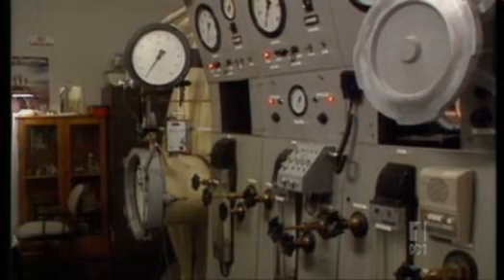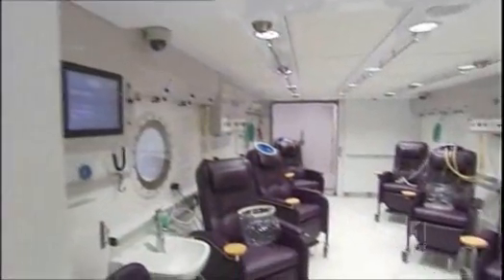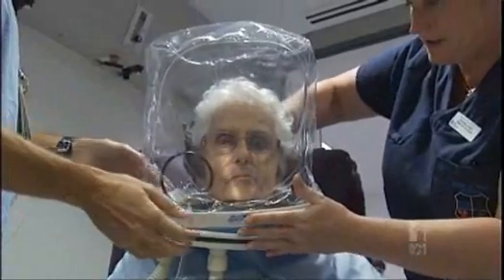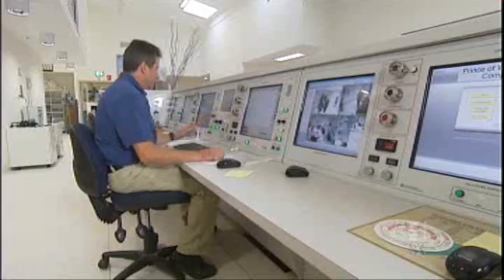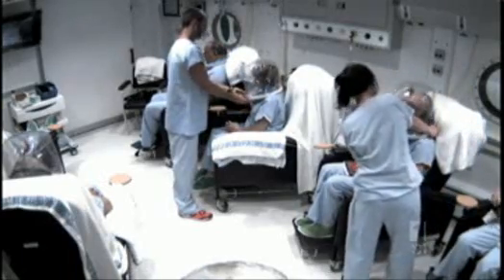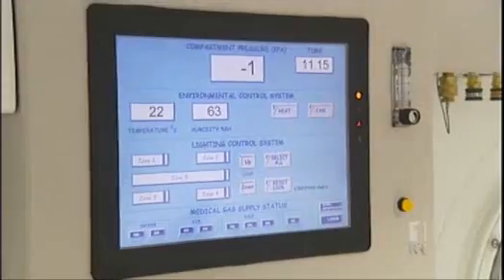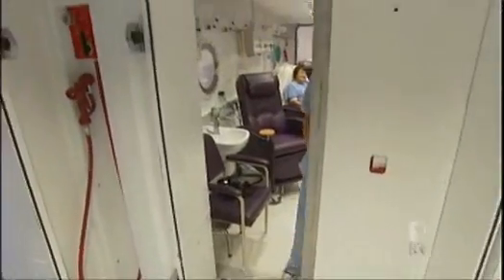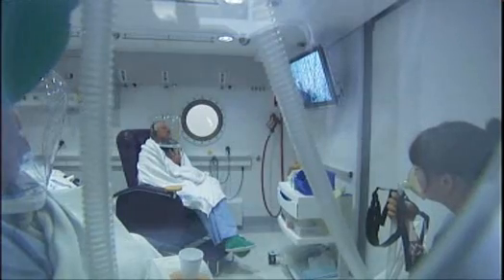The New Hyperbaric Unit at the Prince of Wales Hospital - LARGEST & NEWEST CHAMBER IN THE WORLD